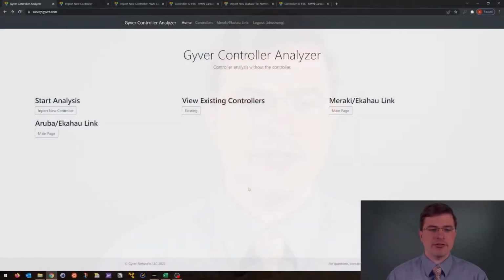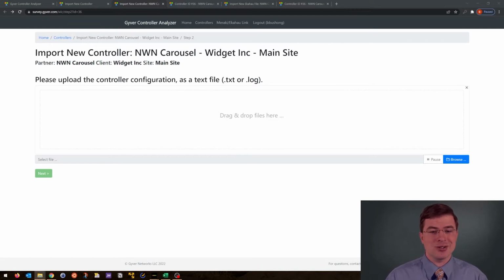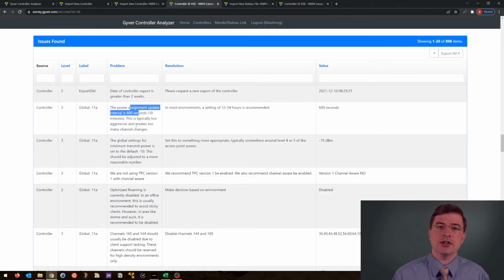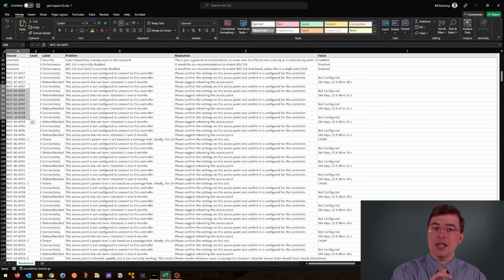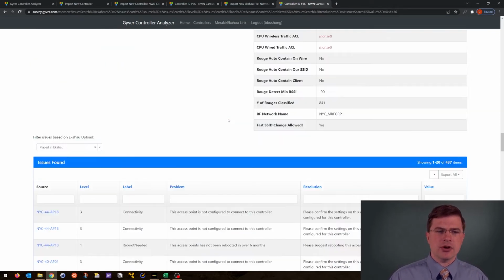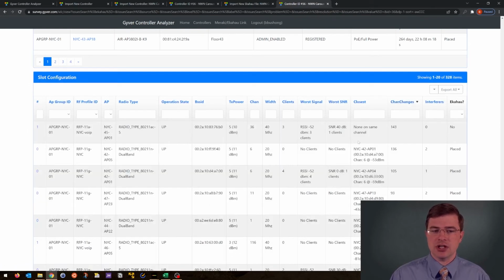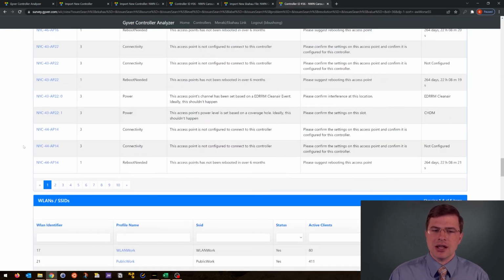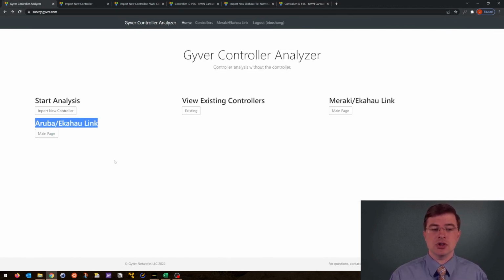Gyver Controller Analysis Tool - Overview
Gyver's Director of Technology Bill Bushong gives an overview of our new proprietary tool for analyzing and diagnosing controller issues remotely.